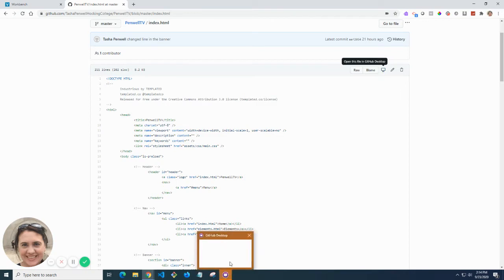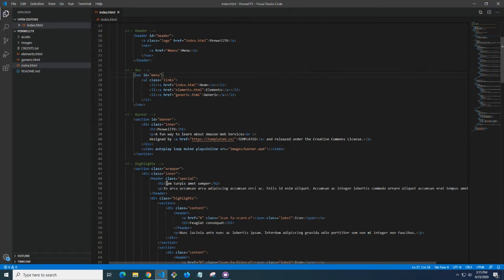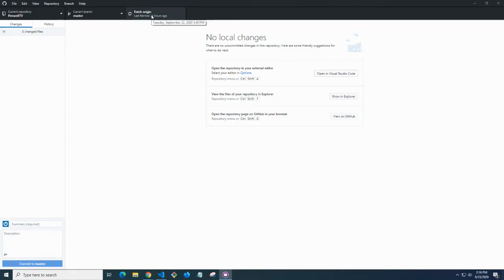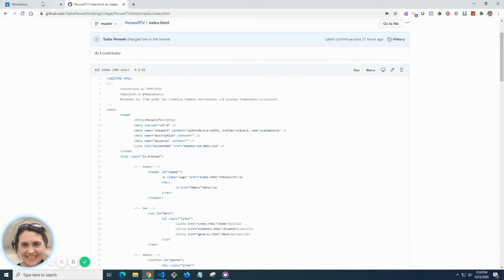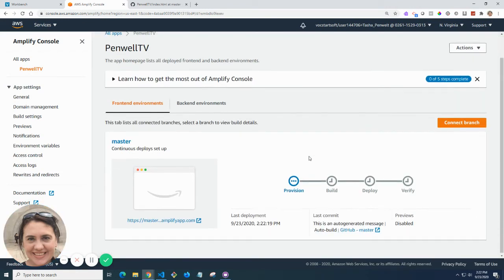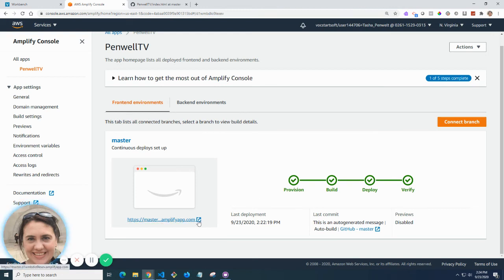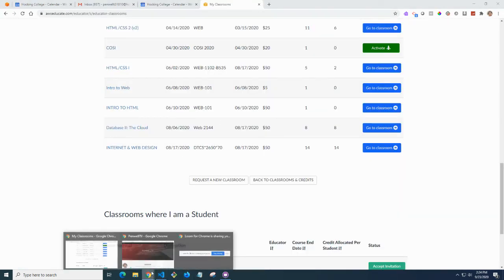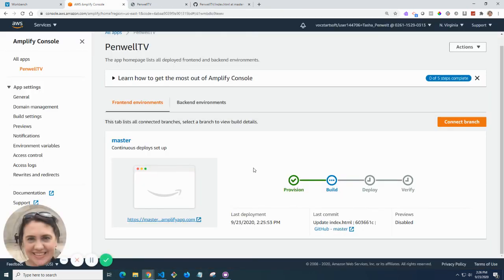AWS Educate: From GitHub to Deployment with AWS Educate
In this short video I review how students are using tools like GitHub, GitHub Desktop and Amplify build and quickly deploy websites and apps.